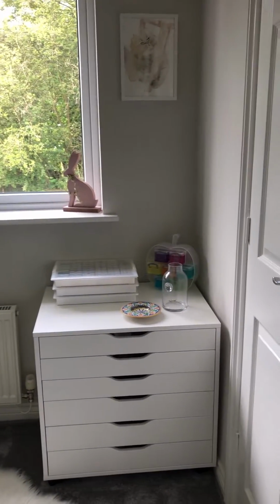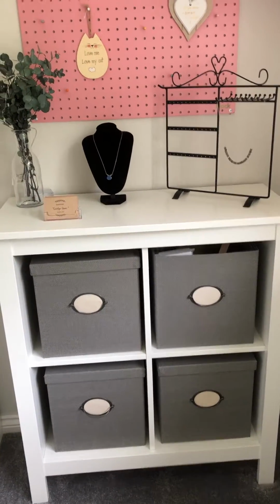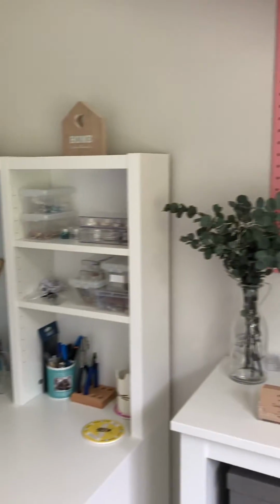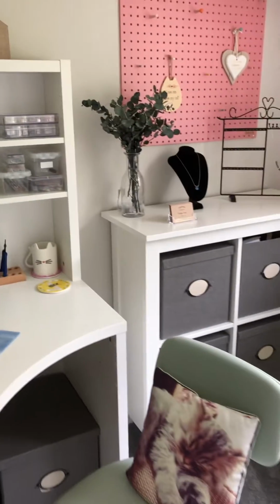Mini Home Jewellery Studio Tour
Hi Guys! This is where I make all my jewellery. It’s such a bright, happy room, I’m always so relaxed when working here 🥰I hope you enjoyed this mini tour.